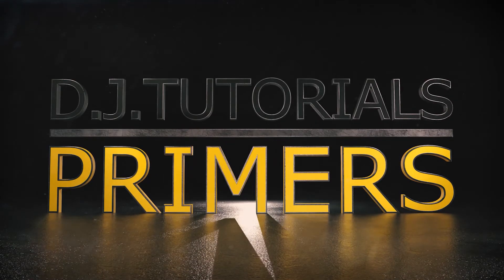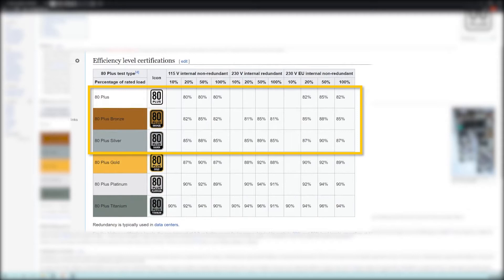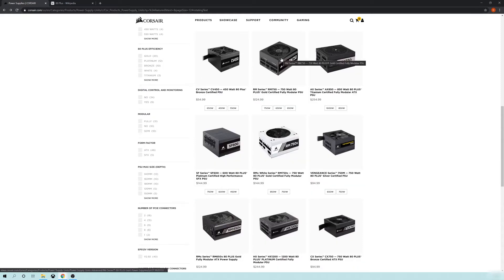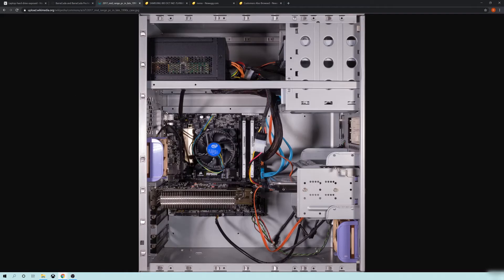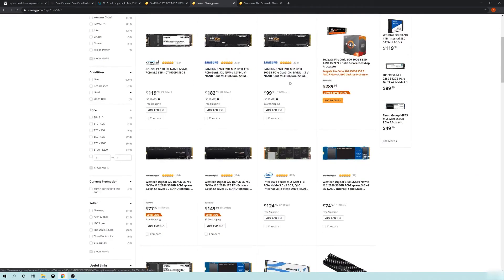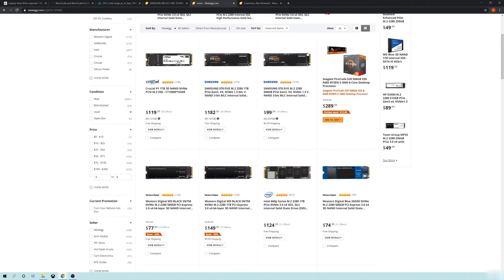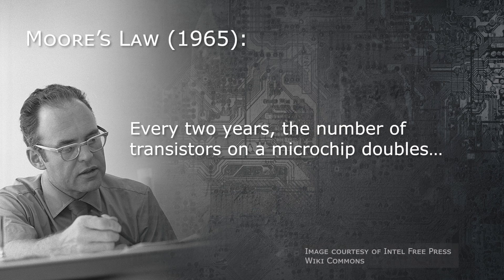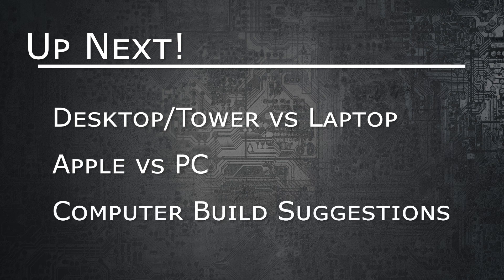Understanding Computer Hardware Components | Part 3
Series of videos on understanding computer components for vfx, modeling, animation, CGI and general content creators.

This is the third part of 4 technical videos which will cover the hardware components inside your computer as it relates to digital designer and content creators. Parts 1 - 3 will go into detail on your CPU, CPU cooling systems, GPU, GPU cooling systems, PSU, Drive Types and Motherboard. the "Computer Build Suggestions" video will go into detail on computer types, like desktops and laptops, Apple vs PC and computer build suggestions.

This part is a general overview and goes into detail on the PSU, Drive Systems and Motherboard.

Jump to Sections:
PSU: 00:14
Drives: 04:57
Motherboard: 13:00